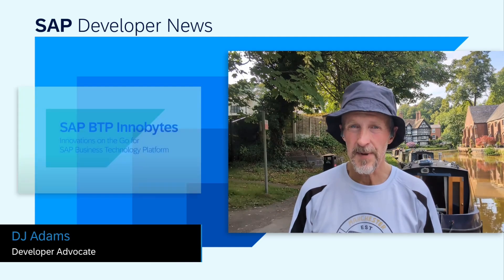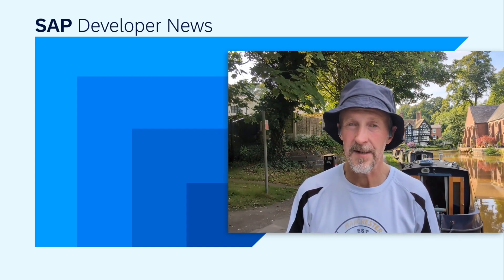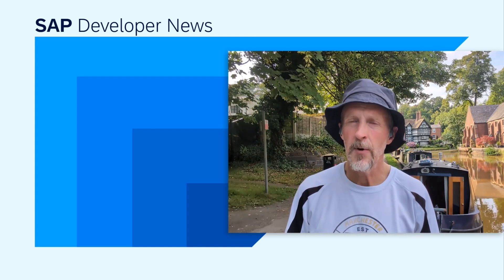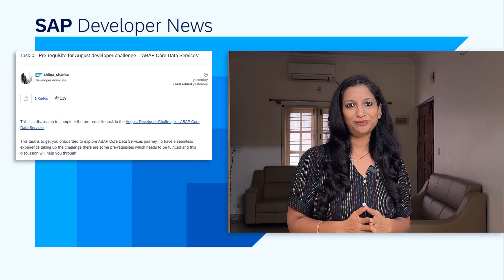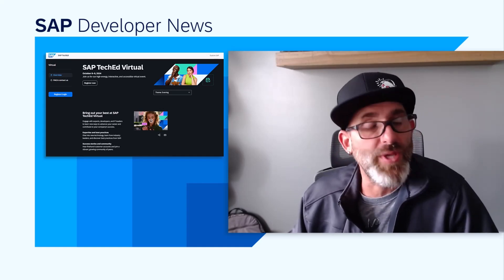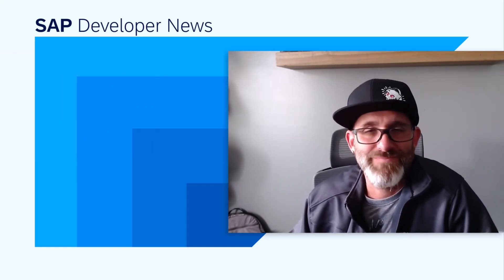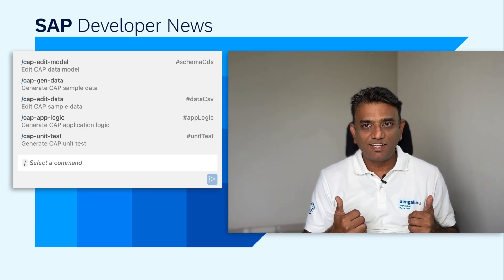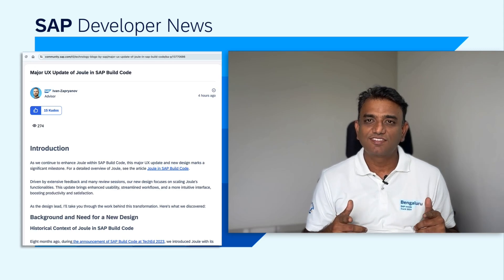BTP Innobytes July, Aug Dev Challenge - ABAP CDS, TechEd Registration | SAP Developer News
*SAP BTP Innobytes July edition*

*Major UX Update of Joule in SAP Build Code*

*CHAPTER TITLES*
0:00 Intro
0:10 SAP BTP Innobytes July edition
2:09 August Developer Challenge
3:04 SAP TechEd Virtual Registration is Open!!
4:33 Major UX Update of Joule in SAP Build Code